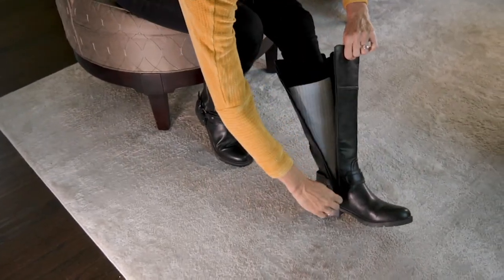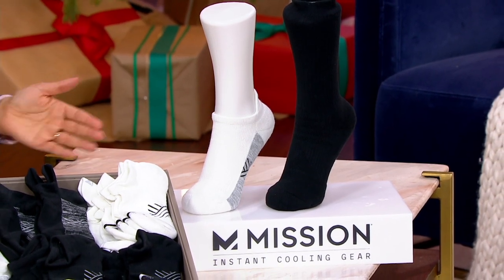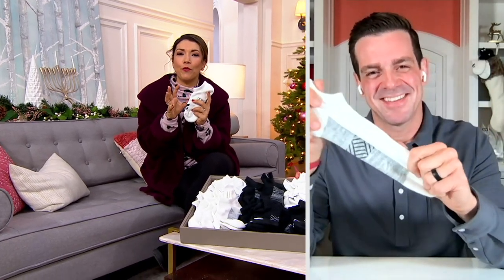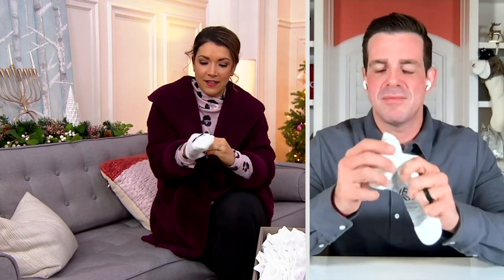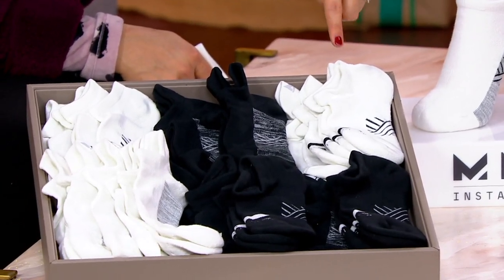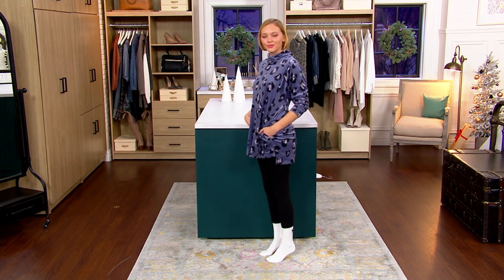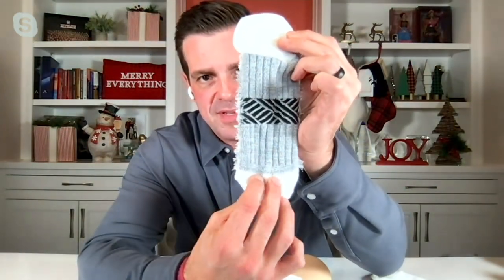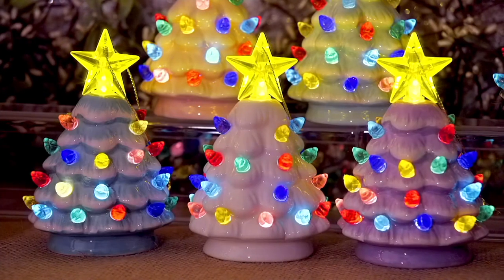Mission Set of 6 Dry & Cool No Show or Crew Socks on QVC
Mission Set of 6 Dry & Cool No Show or Crew Socks